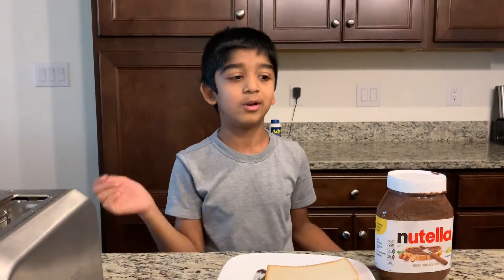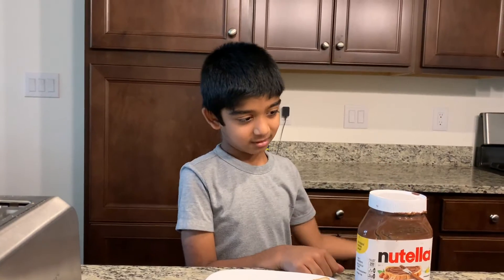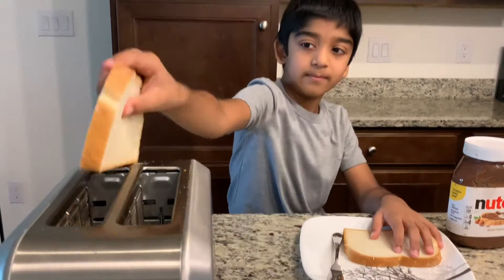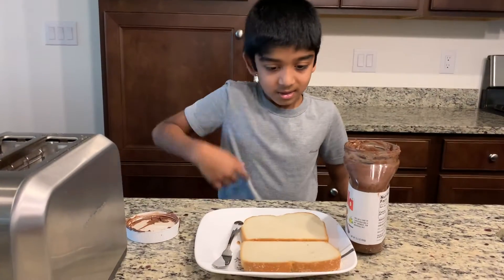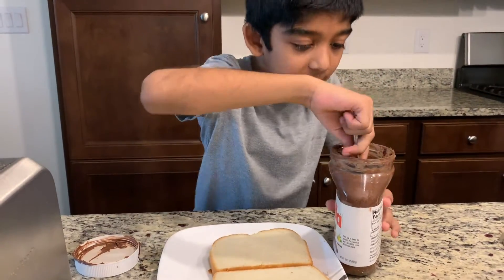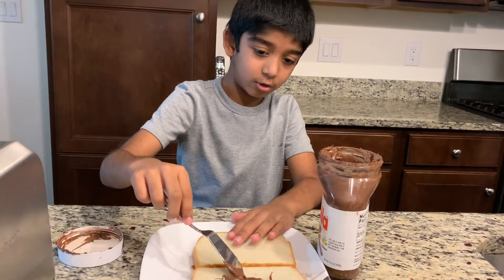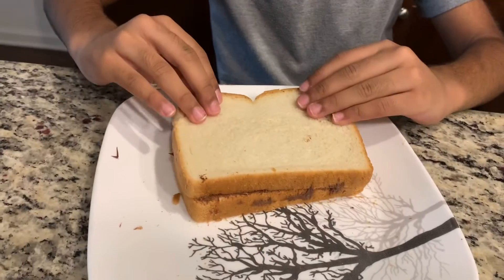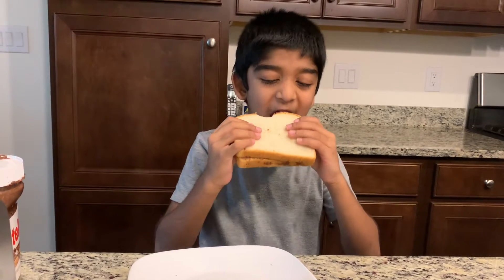How to Make a Nutella Sandwich!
Hey everyone! My name is varun gorthi! I will be posting videos often.